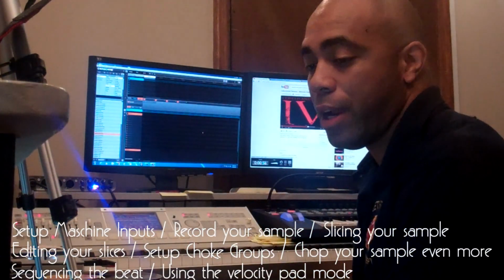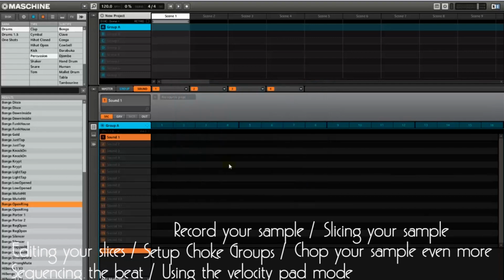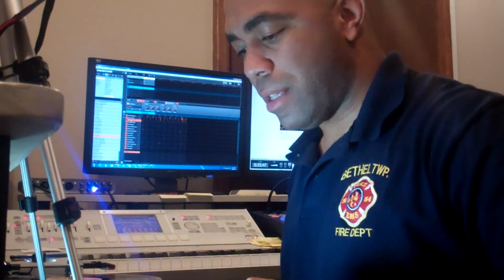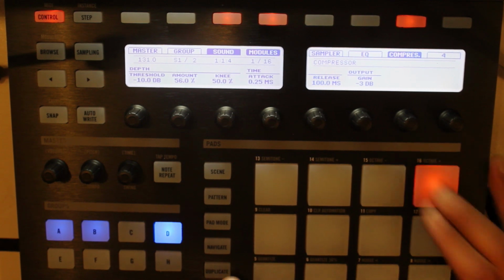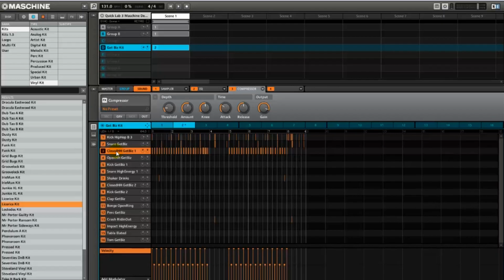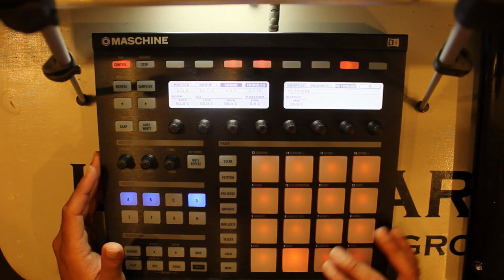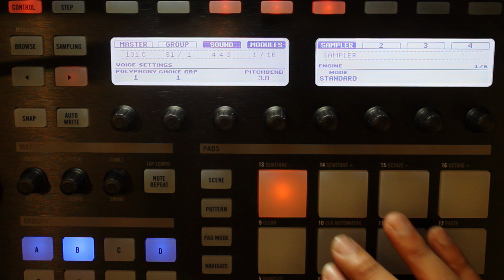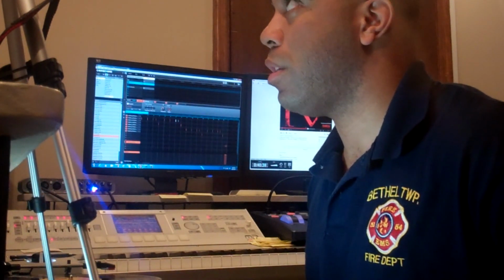Quick LAB: Ep. 3 - Sampling with NI Maschine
I break down how to import samples and chop them up using Native Instruments Maschine. I ramble alot so pay no mind. Use the annotations to jump sections. Hope you guys get something from this!